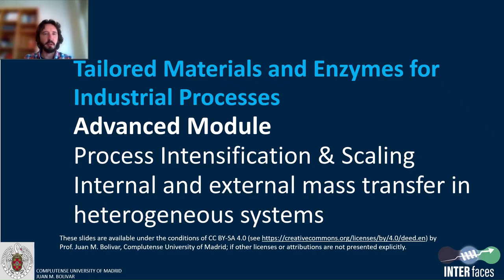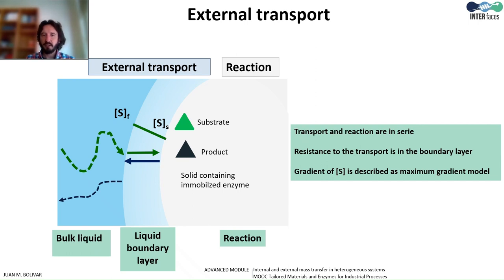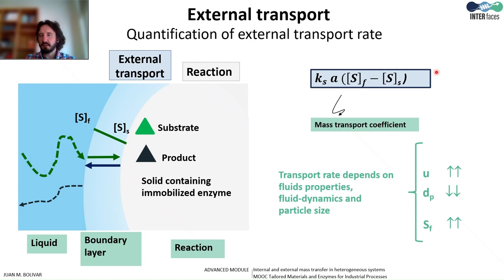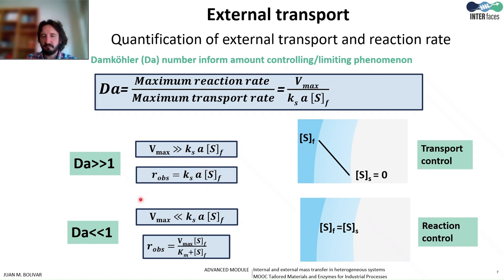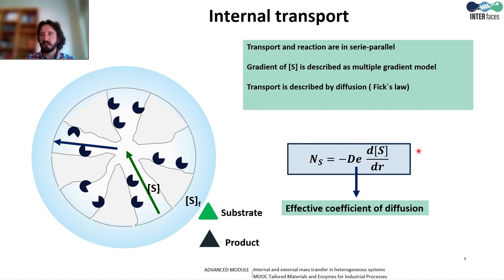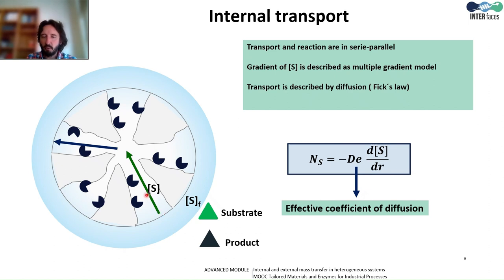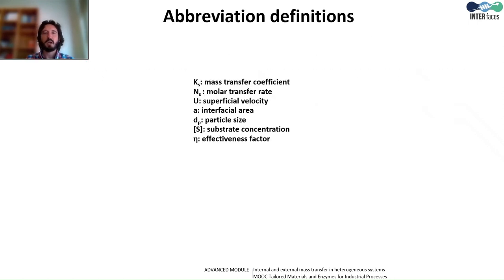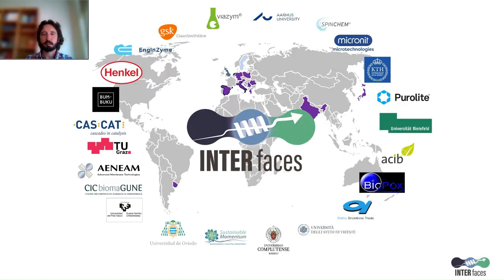Internal and external mass transfer in heterogeneous systems | iMooX.at